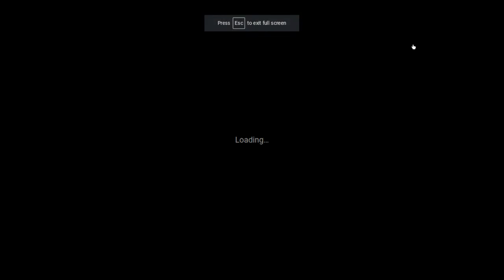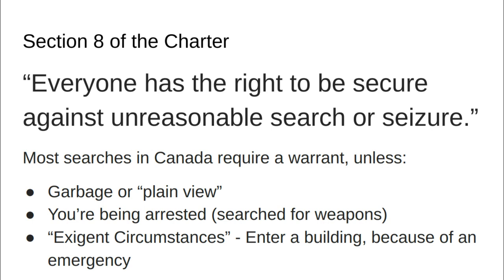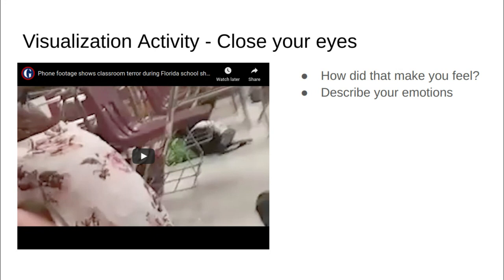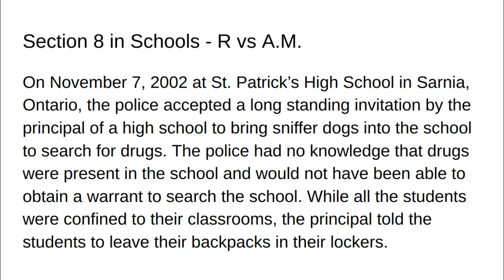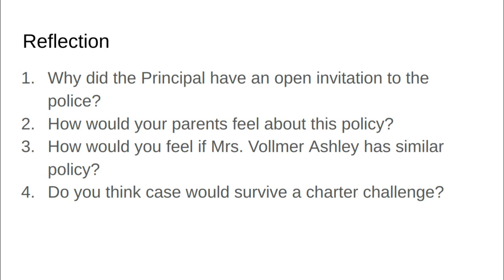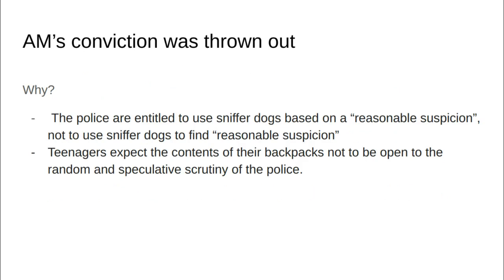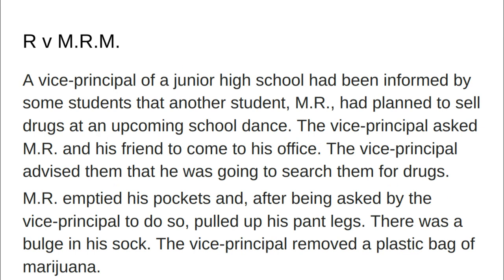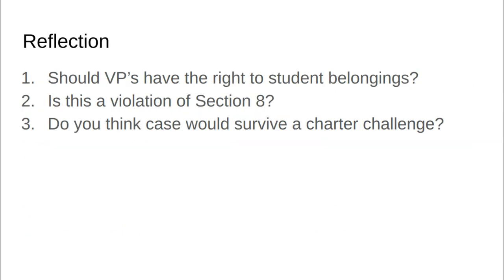Privacy Rights in Canada